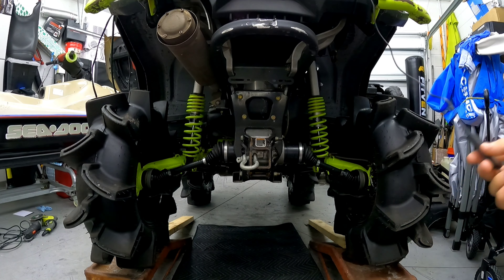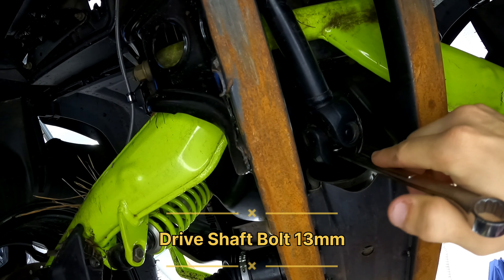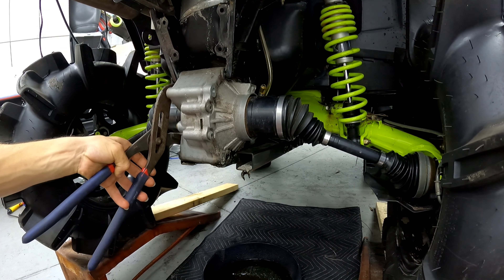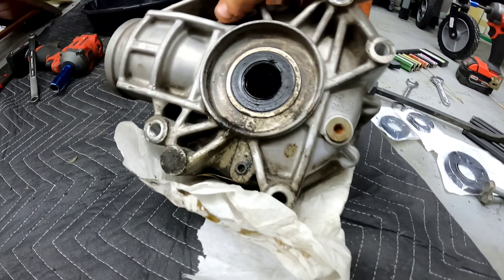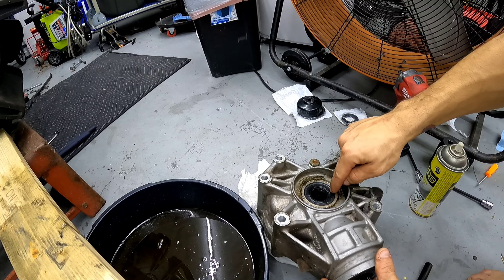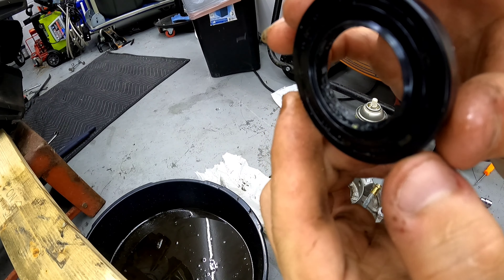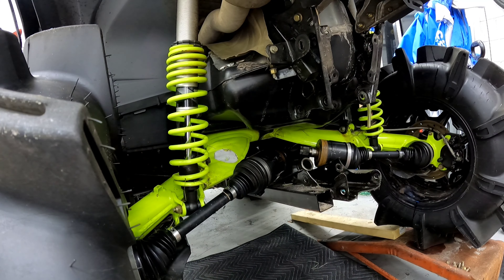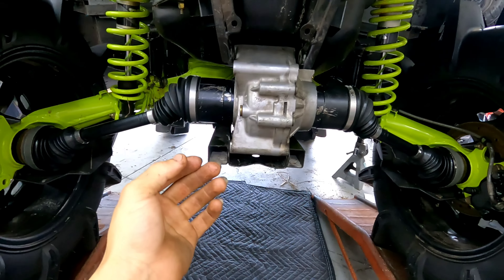CANAM OUTLANDER 1000R XMR REAR DIFF REMOVAL *FAST WAY* UNDER 30 min 🎯🔧(GEN2)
Hello in this video I show you how to remove the rear differential without even needing to removing the tires!!! In the video I also go over how to replace all the seals and not all model diffs are exactly the same but the idea is.
The parts used in this video are for a 2021 Canam Outlander 1000R XMR. Double check and make sure you get the correct seals for your machine and grease the seals if they don't come greased.